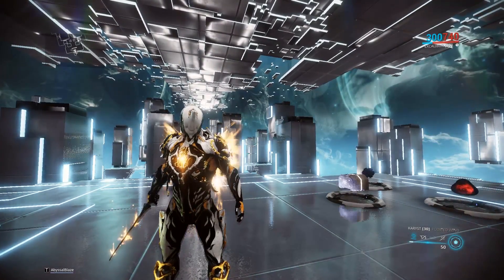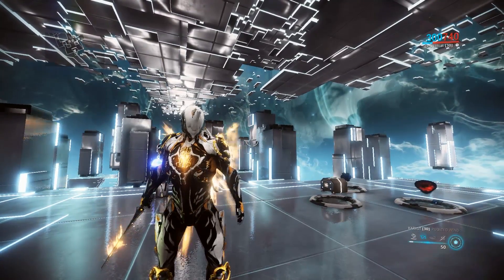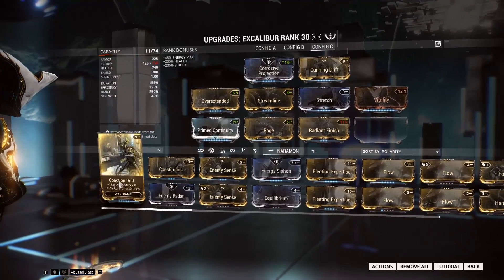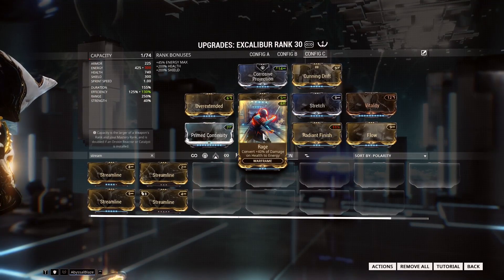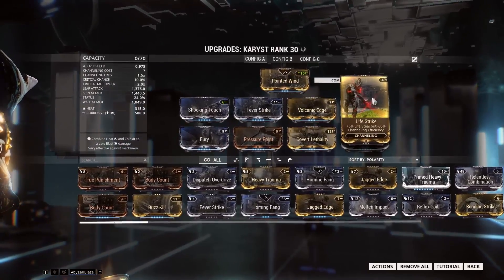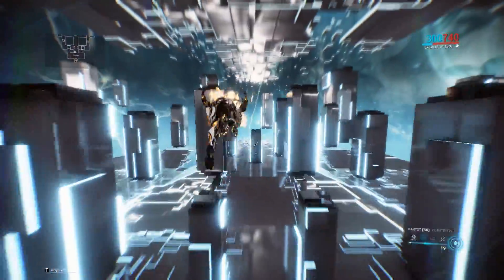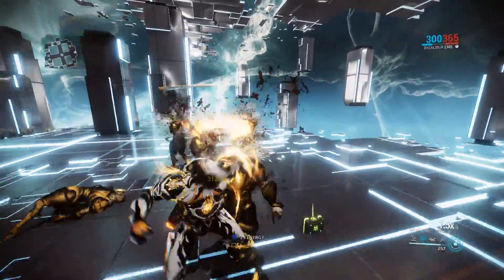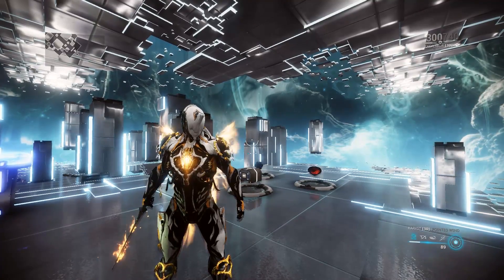Warframe: Excalibur Radial Blind Build